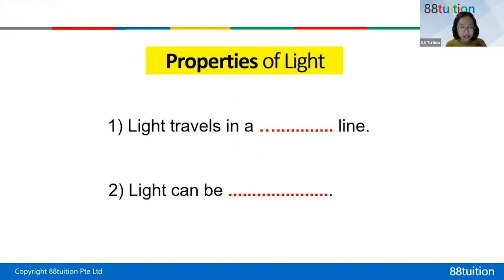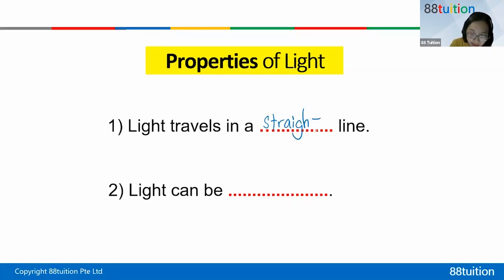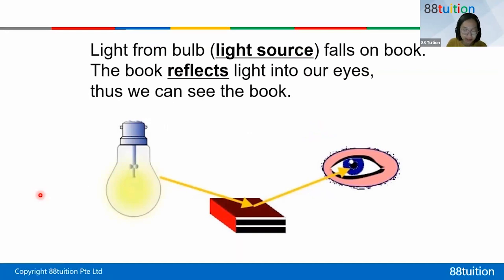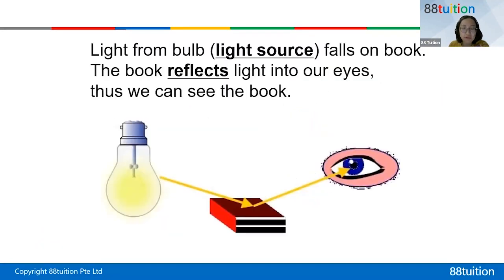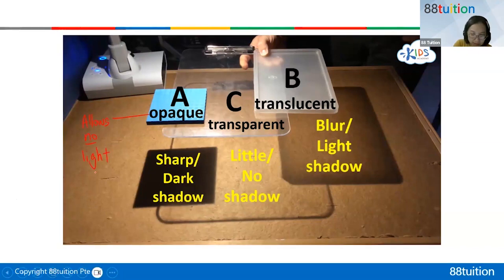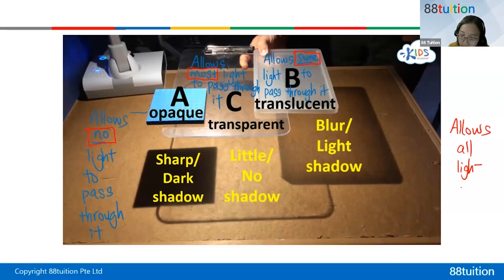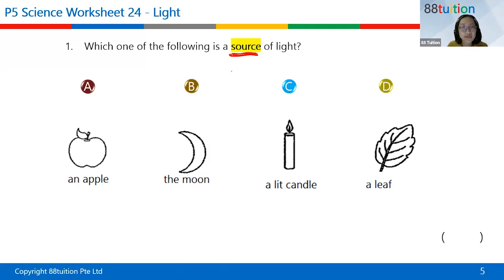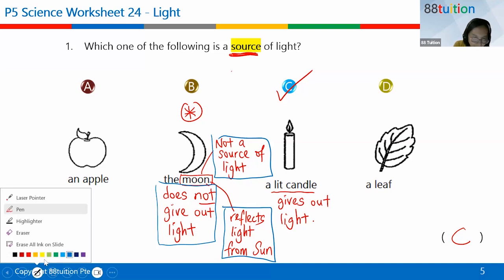P5 - Group E - Science - Tutorial 24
Highlights Of This Tutorial :

Revision
• Light